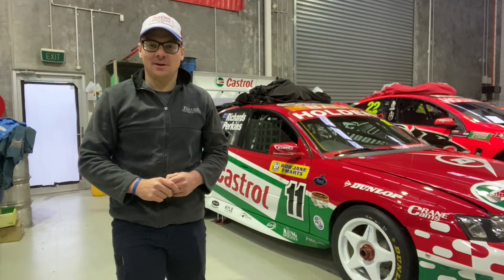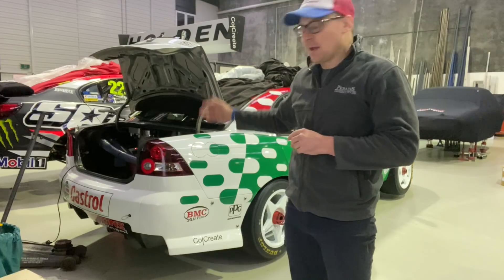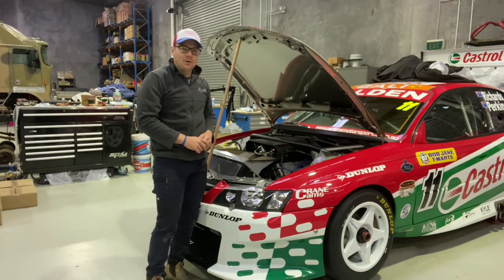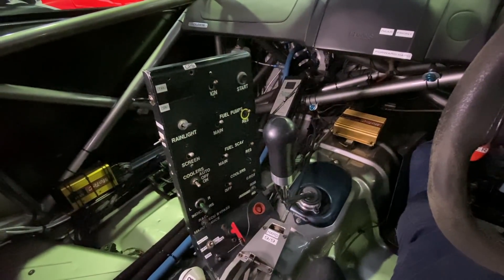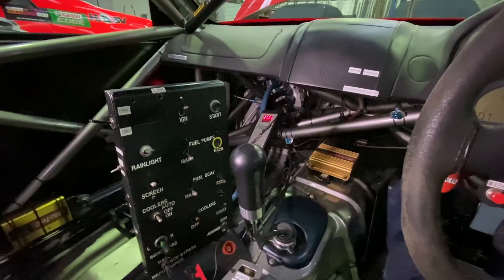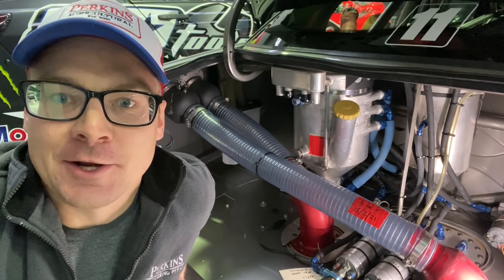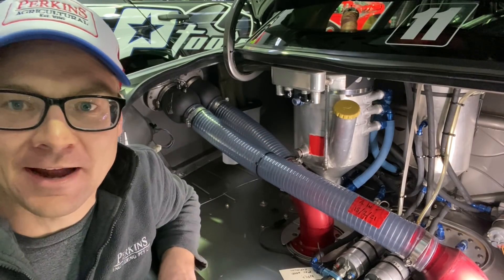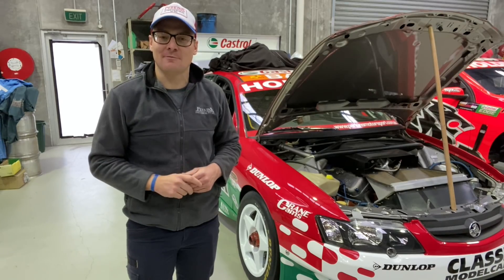Episode 9: Running up a V8Supercar Engine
These Racing engines aren't designed to sit around for years and years, they are designed to be used. It's critically important to keep running the engines every 3-4 months. Join us as we run up PE 041 for a routine run up!